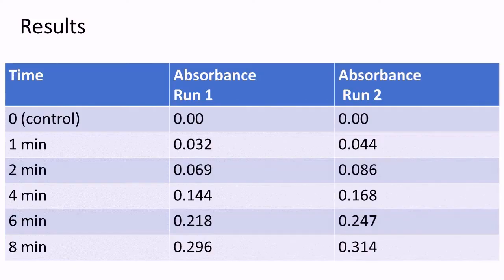Enzyme I. Part 2